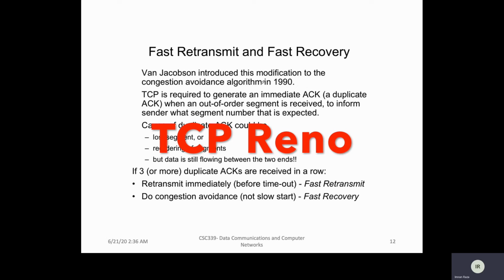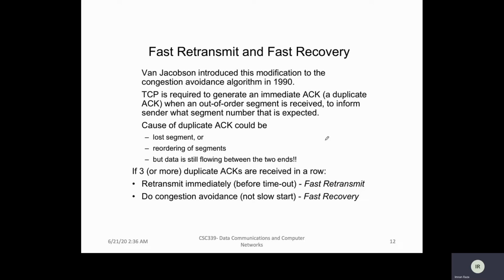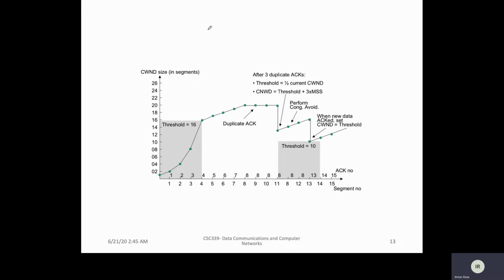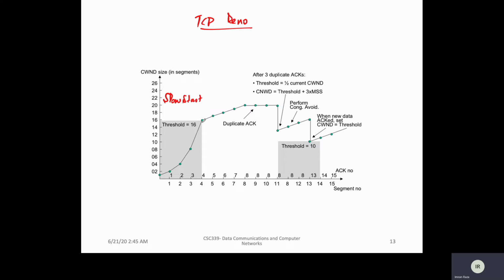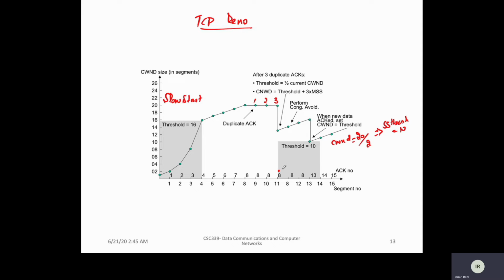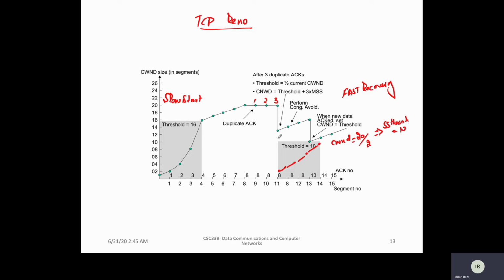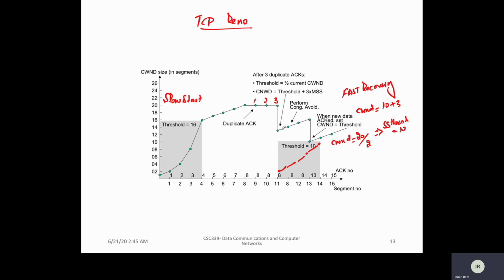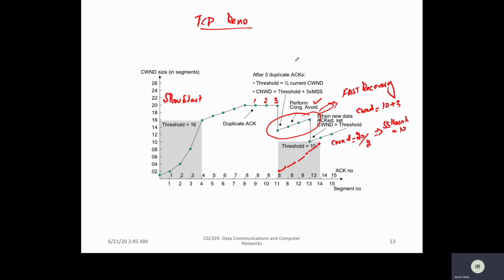TCP Reno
0:00 Fast Retransmit with Fast Recovery
4:10 Fast Recovery
6:18 Problem with TCP Reno